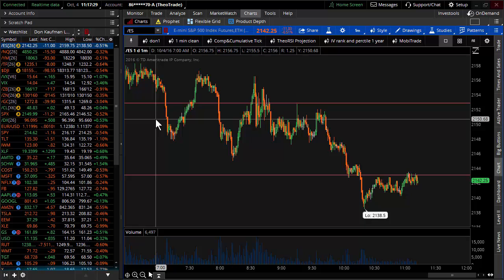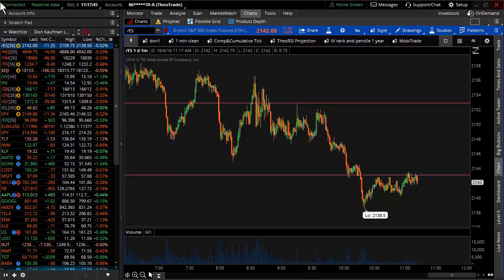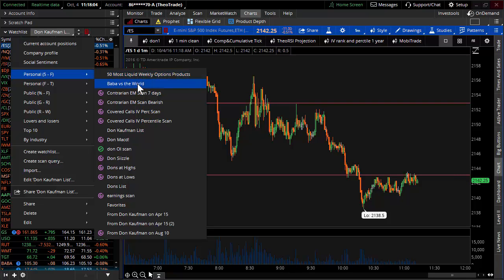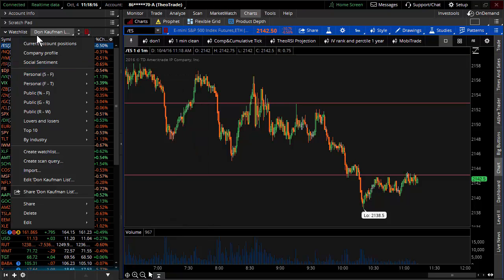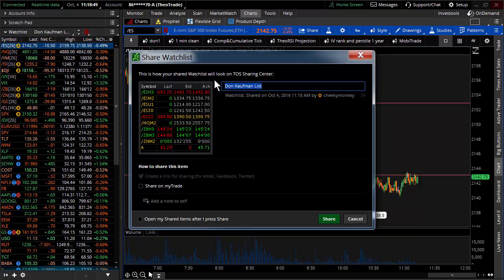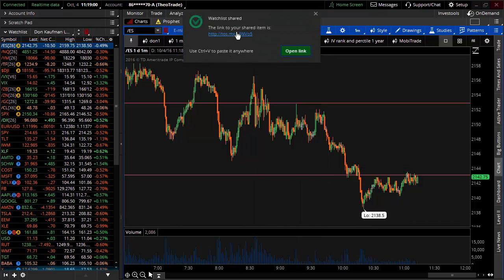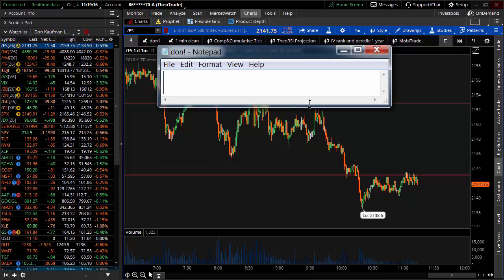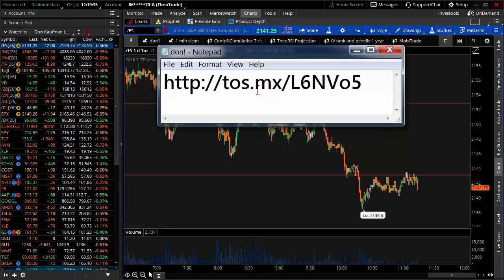Sharing Watchlists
Have a watch list you want to share with your trading friends. Sharing is easy with thinkorswim. Watch this short video with thinkorswim expert Don Kaufman. He will show you how to share your watch list and send to your friends, twitter, chat room, or anywhere else.